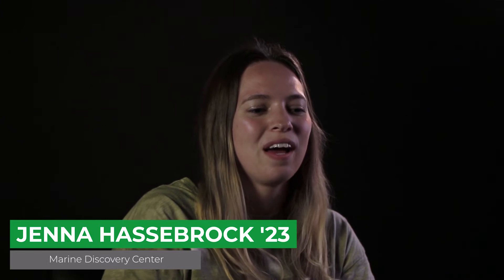STETSON BONNER: JENNA HASSEBROCK